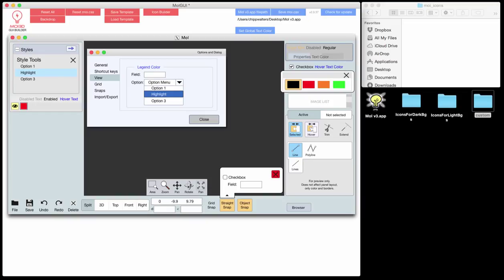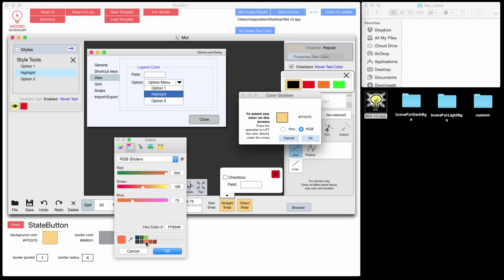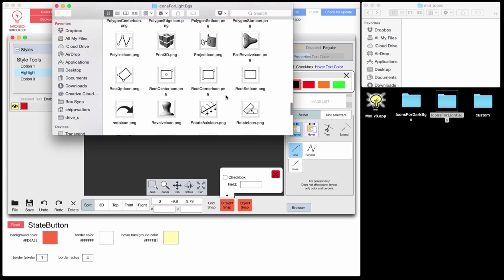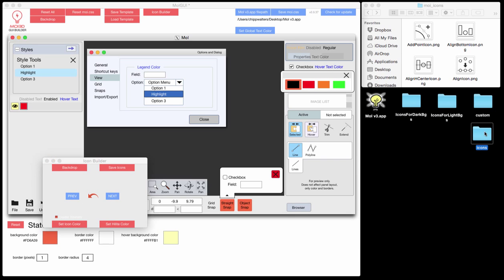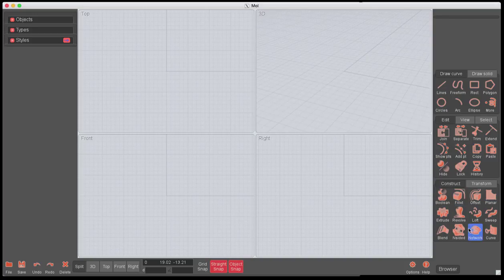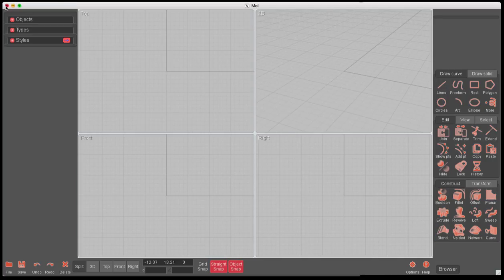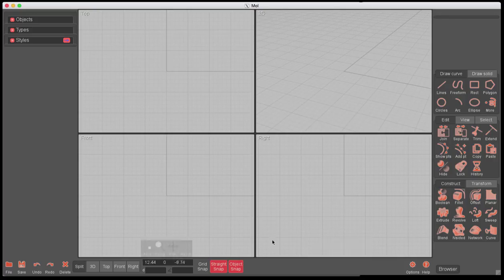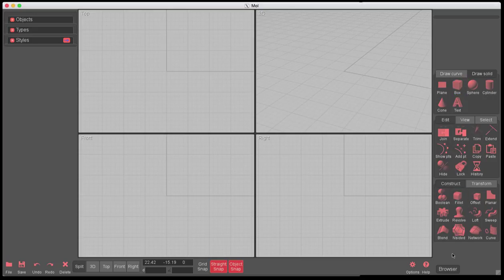MoI Gui Builder Icon Builder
A quick tutorial on how to change the interface in MoI3D using my Gui Bulder